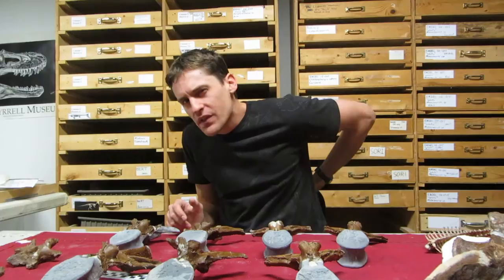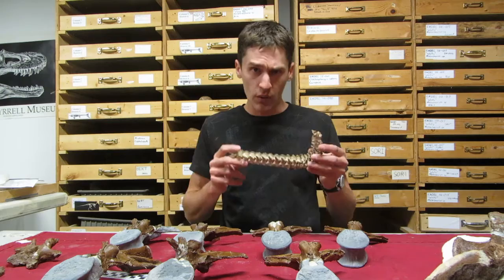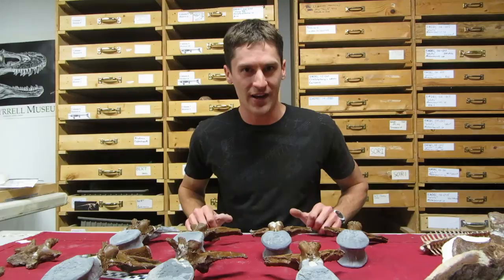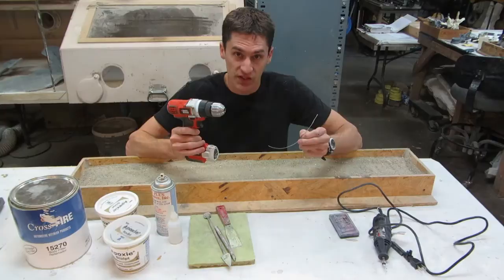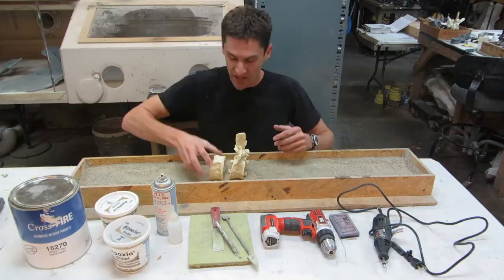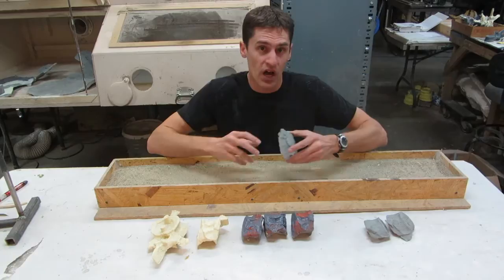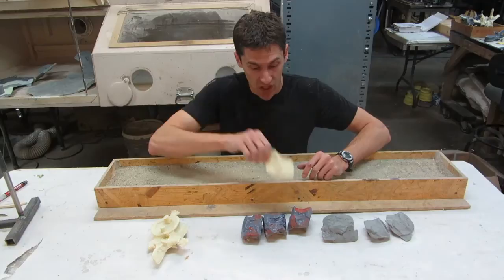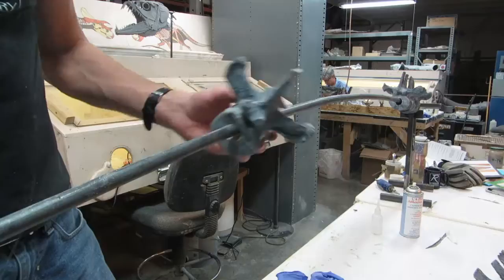#7 Cretaceous Ocean Predator Spine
Learn about vertebrae and how we put them together for a display.

Here are the references I used for the process:

Ketchum, Hilary F. and Adam S. Smith (2010): The Anatomy and Taxonomy of Macroplata tenuiceps (Sauropterygia, Plesiosauria) from the Hettangian (Lower Jurassic) of Warwickshire, United Kingdom, Journal of Vertebrate Paleontology, 30:4, 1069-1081.

L. Barry Albright III, David D. Gillette and Alan L. Titus (2007): Plesiosaurs from the Upper Cretaceous (Cenomanian-Turonian) Tropic Shale of southern Utah, part 1: new records of the pliosaur Brachauchenius lucasi, Journal of Vertebrate Paleontology, 27:1, 31-40.

Schumacher, Bruce A. and Michael J. Everhart (2005): A Stratigraphic and Taxonomic Review of Plesiosaurs from the Old “Fort Benton Group” of Central Kansas: A New Assessment of Old Records. Paludicola, 5:2, 33-54.

Williston, Samuel W. (1903): North American Plesiosaurs part 1, Field Columbian Museum, Publication 73, Vol. II, No.I.

Check us out on facebook too!